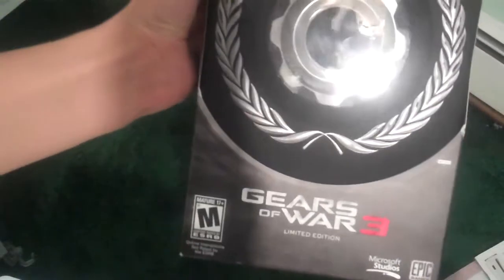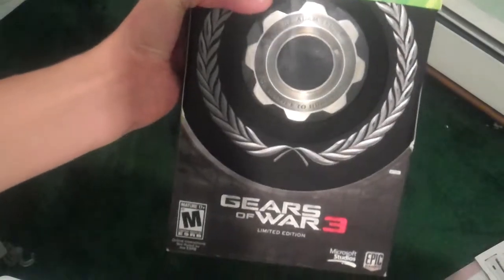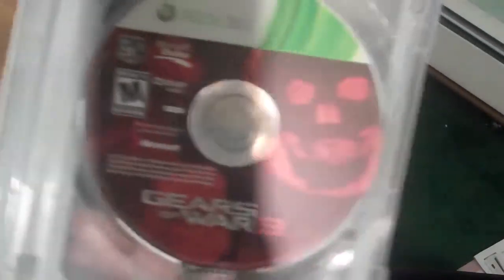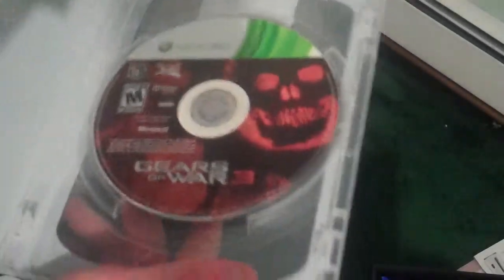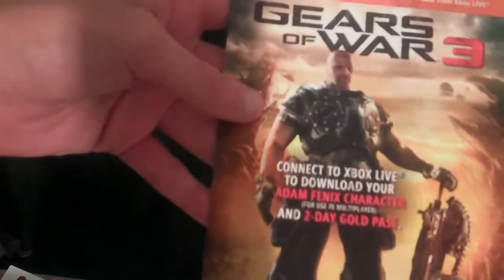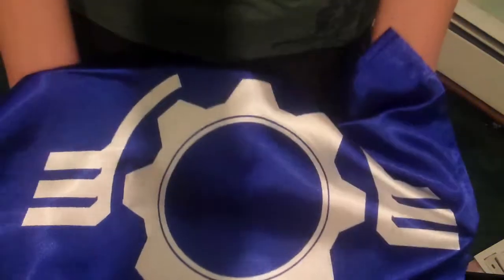Gears of War 3 unboxing video part 1